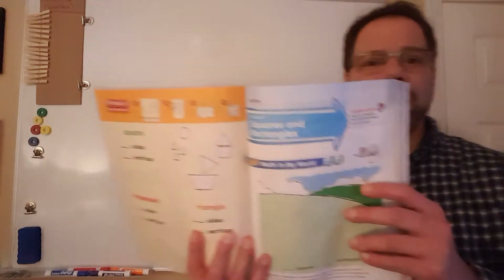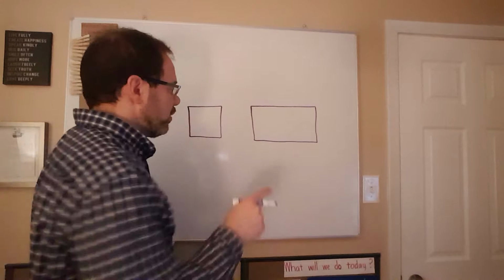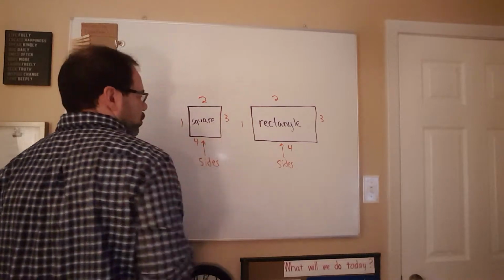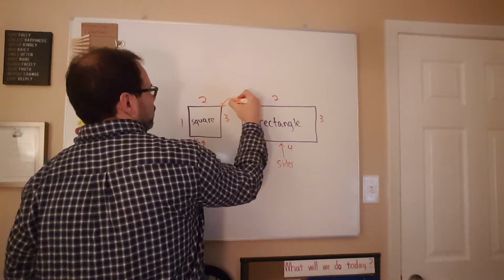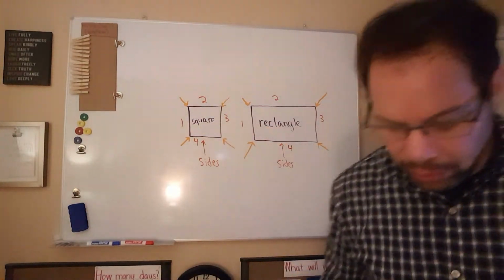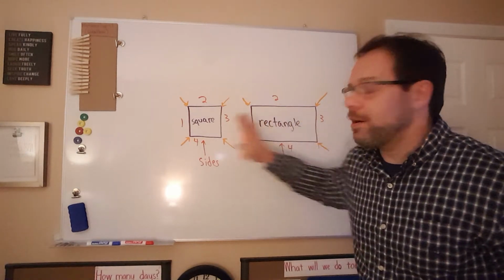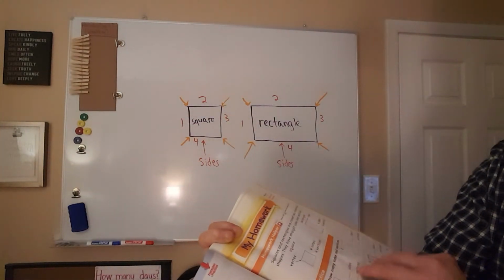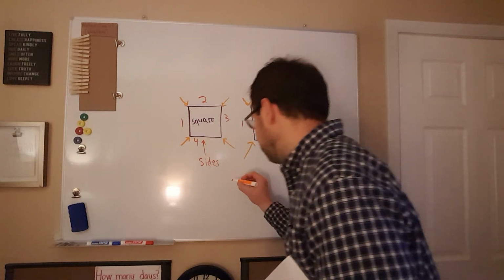5-19 Math - Squares and Rectangles